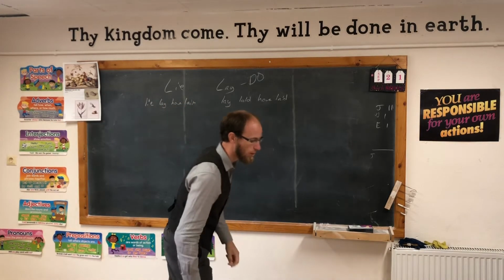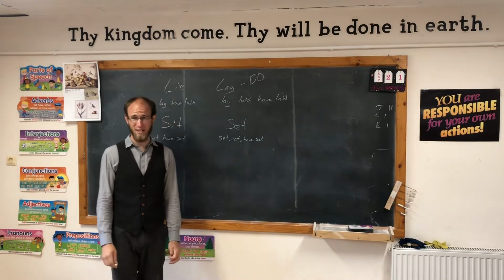CLE Language Arts 701, Lesson 11